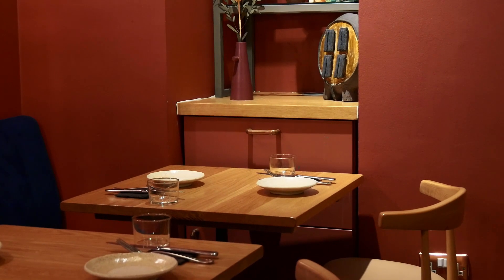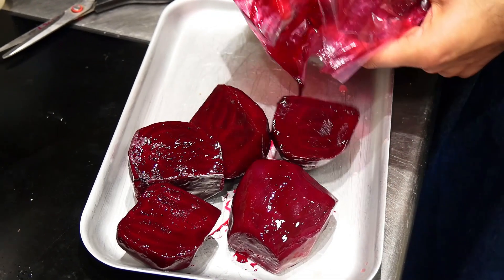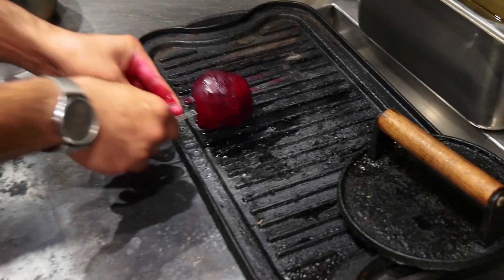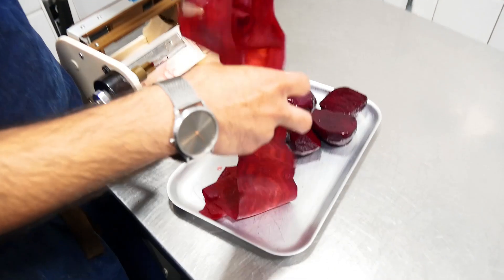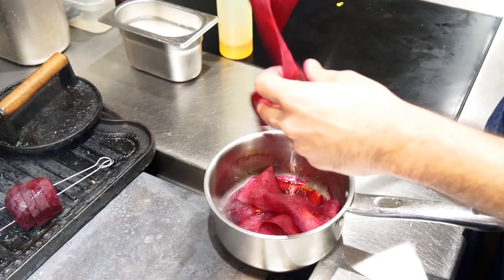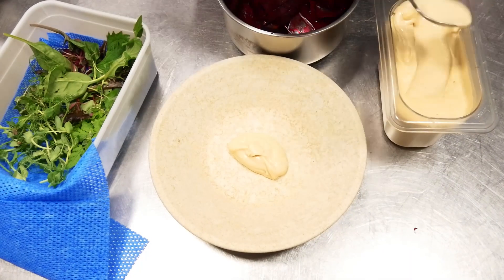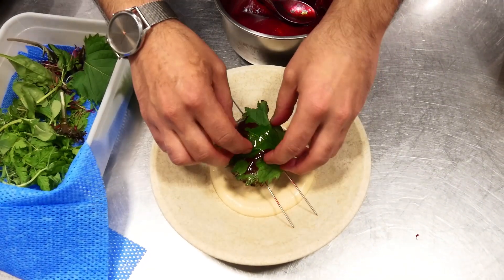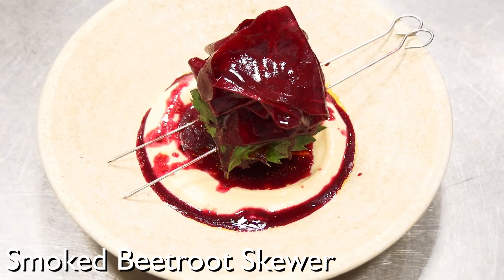London chef Rishim Sachdeva creates vegan beetroot recipe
Watch London chef Rishim Sachdeva create a vegan beetroot recipe

Rishim's vegan recipe is a smoked beetroot skewer, marinated in hoisin, soy sauce, tamari, and black coffee

Located in the heart of Mayfair, just a stone's throw from London’s bustling Regent Street, culinary virtuoso Rishim Sachdeva is on a mission to redefine plant-based gastronomy with his restaurant Tendril A (mostly) Vegan Kitchen & Bar.

The journey to this culinary haven began in June 2022 when Rishim established a successful pop-up restaurant at The Crown Estate’s London.

Rishim Sachdeva is an experienced chef with a career that boasts positions at a number of top restaurants.

After studying hospitality and tourism management in the UK, Rishim honed his skills at prestigious establishments such as Marco Pierre White's The Oak Room and Heston Blumenthal's three-Michelin-starred The Fat Duck.

Have you checked out Rishim's recipes?